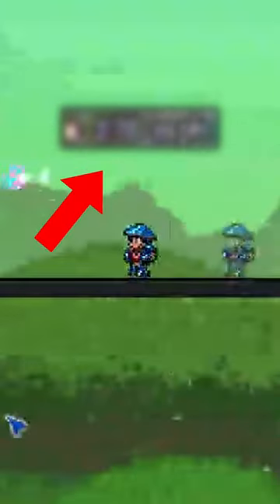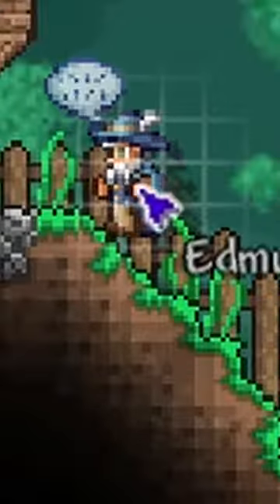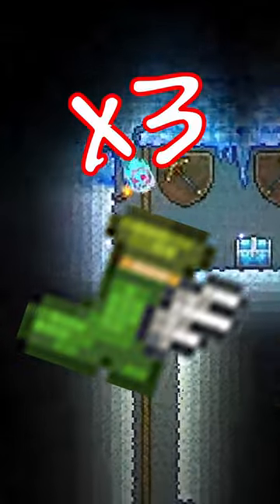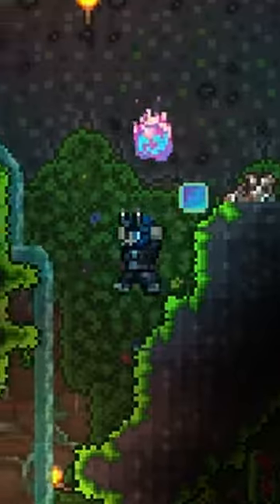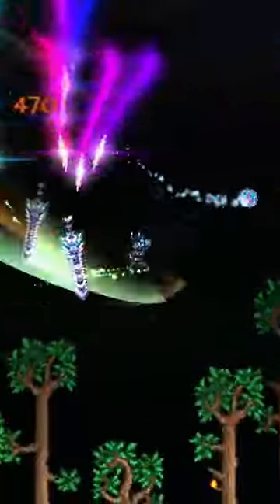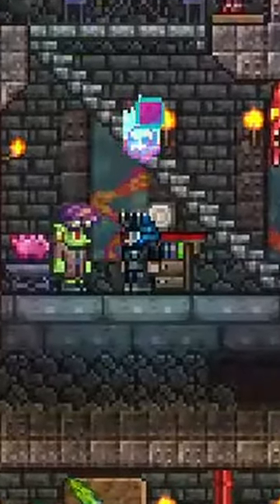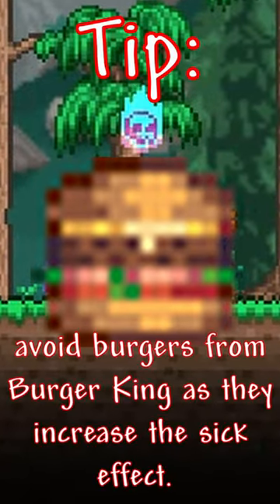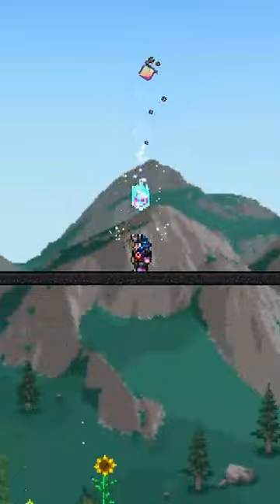Fastest Land Movement Speed in Terraria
Here's how to obtain the fastest movement speed on land in Terraria 1.4.4 and Terraria 1.4.5. Combine these tips with the sandstorm event to get yourself an additional 5-10 mph speed boost. Following these tips will make you the fastest Terraria player in your world!